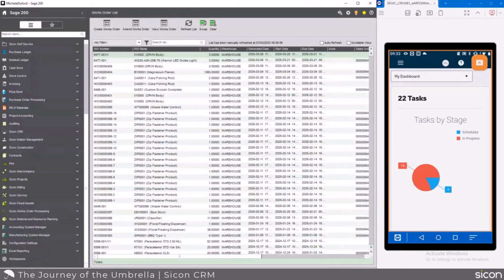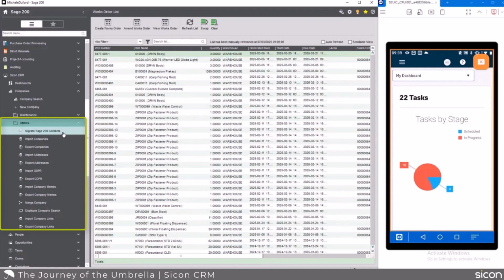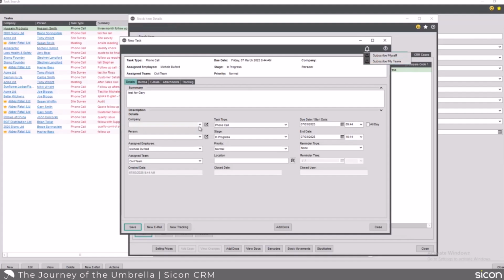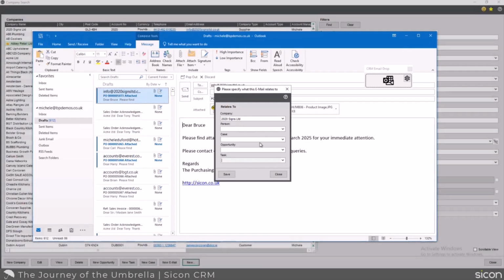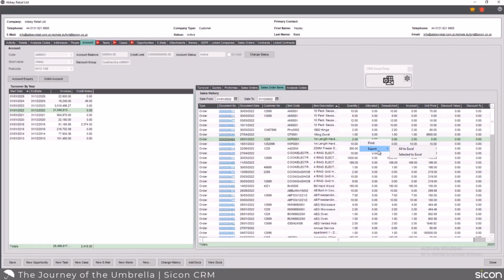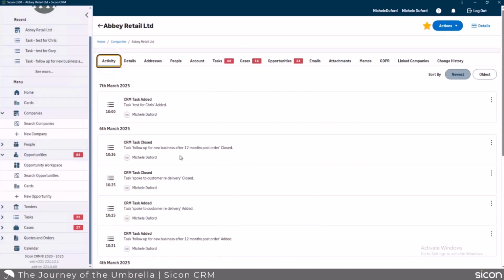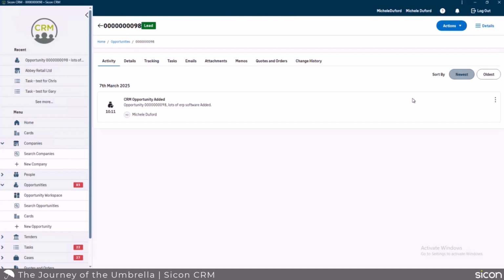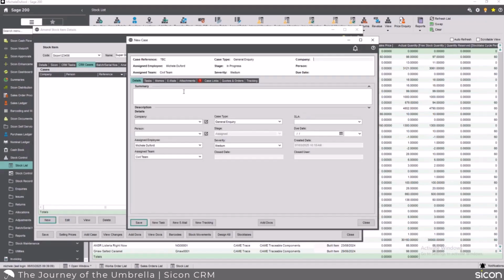Sicon CRM Showcase - The Journey of the Umbrella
Sicon has an ecosystem of modules that work together within the Sage 200 platform.
Explore the journey our umbrella takes through the Sicon modules; from sales opportunities, right through to production and servicing - Join us as we set sail on our journey with Sicon CRM!

00:00 - Product Overview
01:50 - Sicon CRM User Licences
02:18 - User Permissions
03:22 - Sicon System Admin
04:08 - Utilities
05:50 - Opportunity Management
06:40 - Task Management
11:45 - Sicon Projects Integration
12:13 - Company Search
14:21 - Email Drop Panel
16:30 - Company Screen Functionality
21:07 - Creating a New Task
22:23 - Sicon CRM Mobile View
23:27 - Sicon CRM Web View
24:02 - Sicon CRM Dashboards
25:04 - Quick Price Enquiry
25:53 - Opportunity Management
32:20 - CRM Workflows
34:26 - Summary